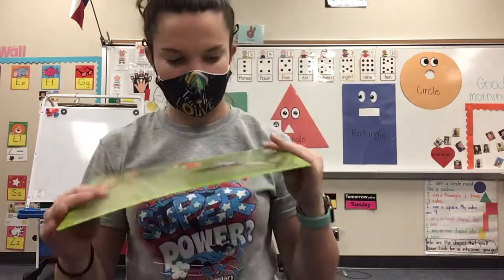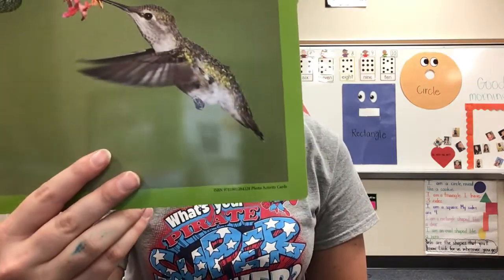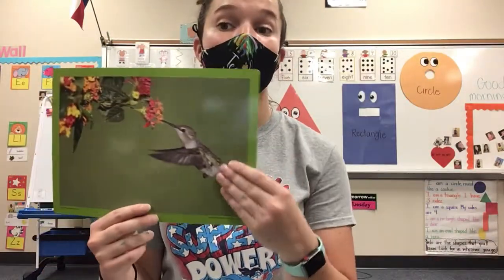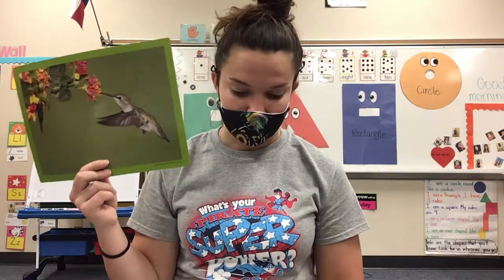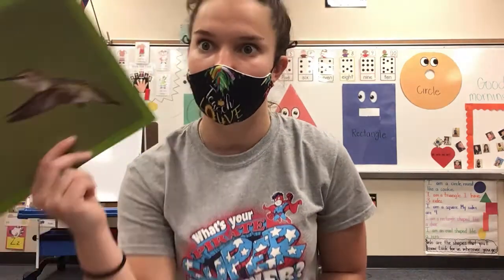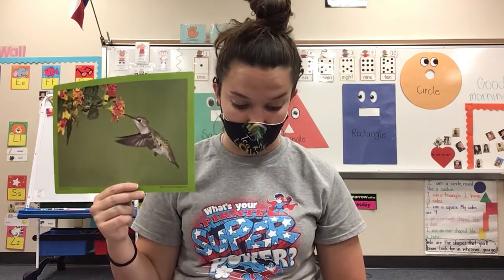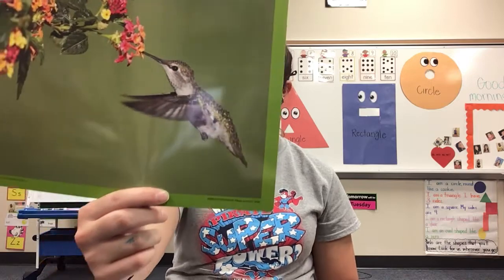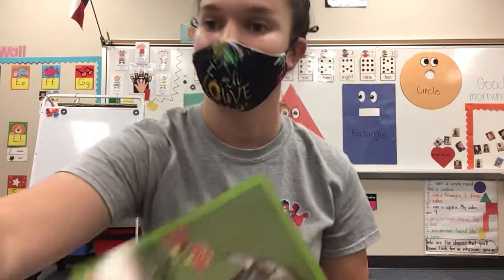“How the Hummingbird Got It’s Colors” - Read Aloud 2 11/10